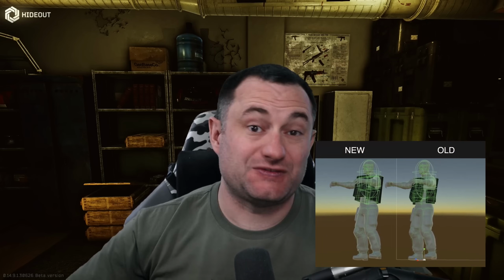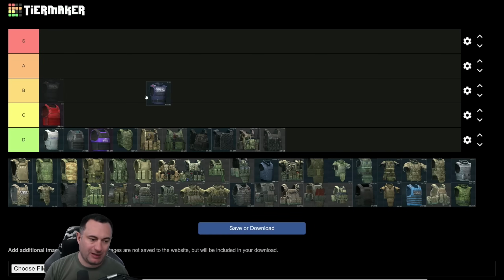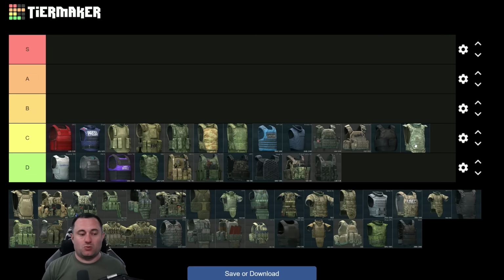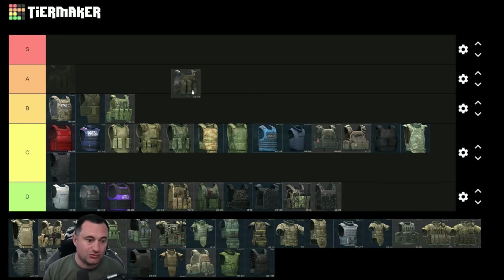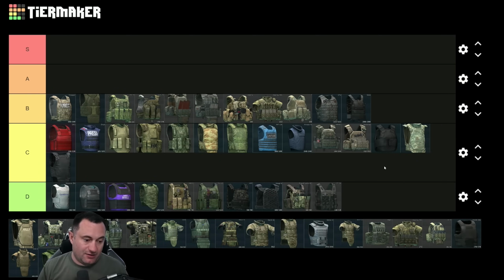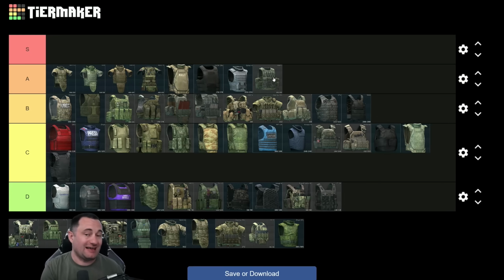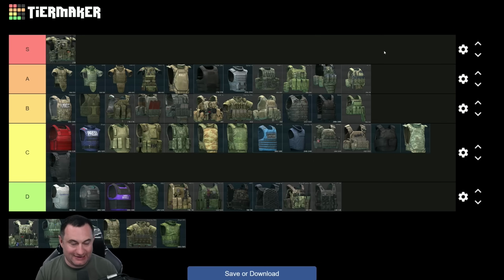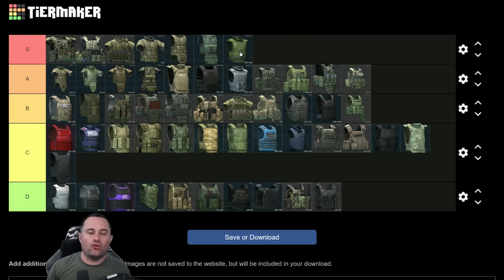UPDATED - Tarkov Armor Tier List - Complete S-D Guide - Patch 14.9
Try out War Thunder for free on PC, PlayStation or Xbox now by using my Anyone new or anyone returning from more than a 6 month break will also receive a massive bonus pack across all platforms including multiple premium vehicles and other goodies that are available for a limited time only, so make sure not to miss it!

BSG has once again overhauled Tarkov's armor and how it works.  This upended my previous armor tier list, and it made what were some of the worst armors before some of the best now.

We are updated and ready to go with the latest patch so you know which armor is best to use.

0:00 - Intro
0:36 - D Tier
2:22 - C Tier
4:56 - Sponsor
6:07 - B Tier
9:52 - A Tier
15:02 - S Tier